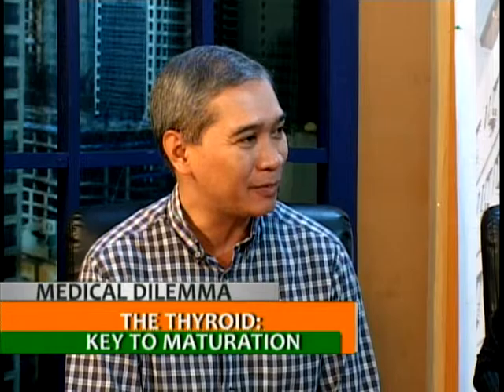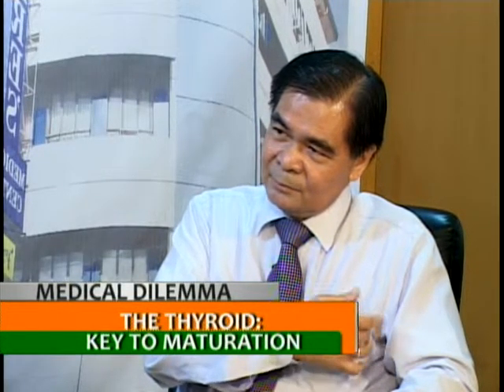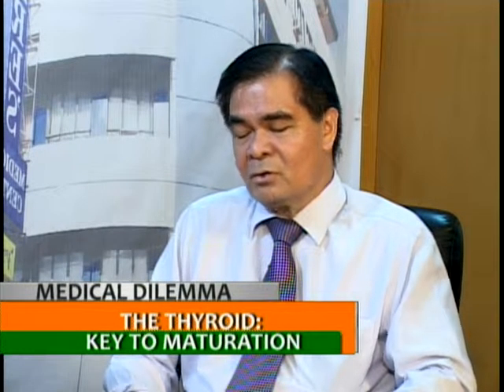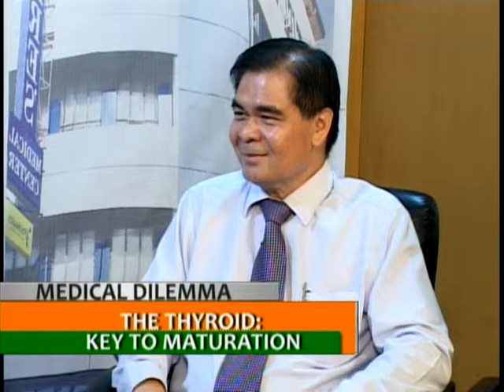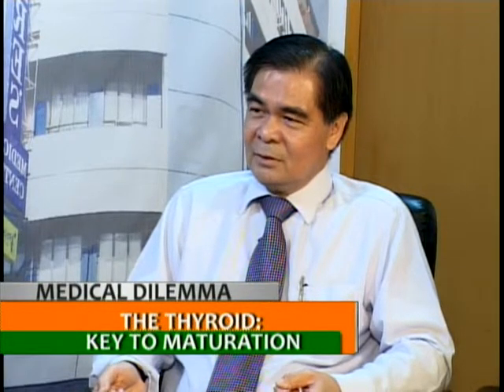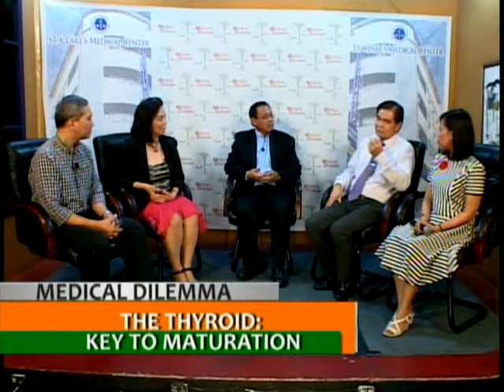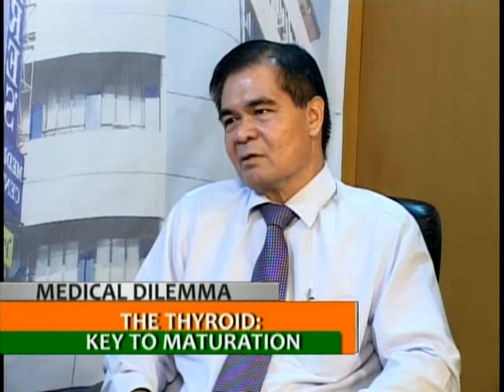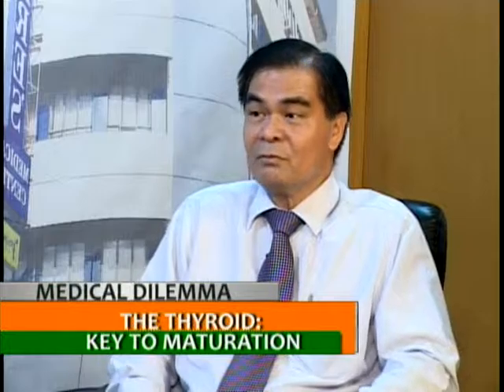MEDICAL DILEMMA SEPTEMBER 13 2015 PART 3